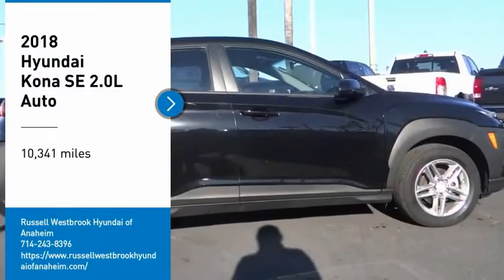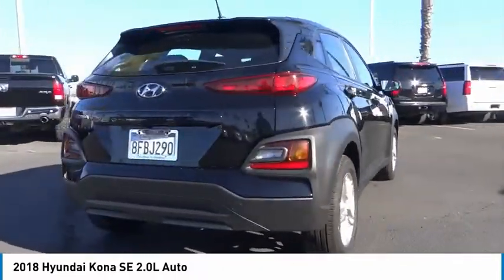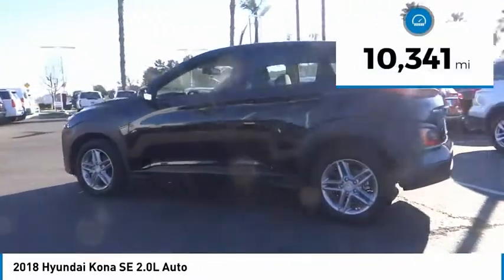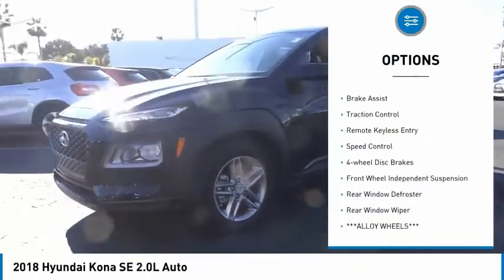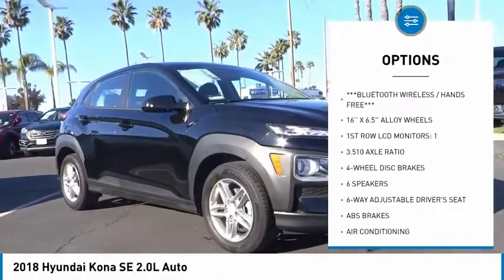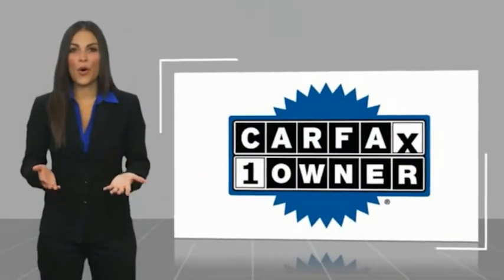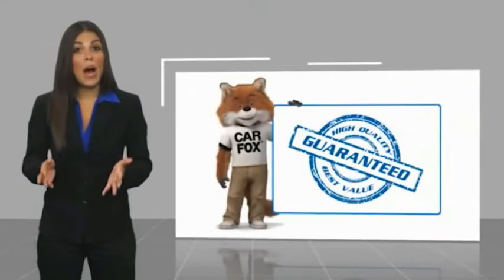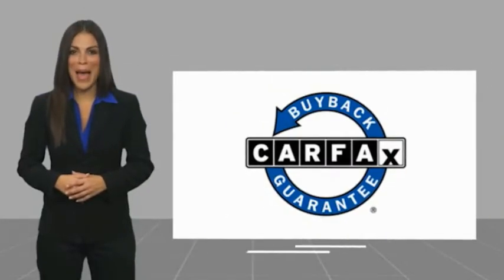2018 Hyundai Kona TA7831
2018 Hyundai Kona SE 2.0L Auto

1271 S. Auto Center Dr.

2018 Hyundai Kona Ultra Black 6-Speed Automatic I4 27/33 City/Highway MPG Clean CARFAX. Financing available on approved credit. Trade-ins accepted. Subject to prior sale. All Pricing and Advertised Prices for any/all vehicles offered for sale does not include dealer installed accessories which can be purchased for an additional cost. No sales to Dealers, Brokers or Exporters. For out of state purchase, customers must be present to purchase. If shipping is required, dealership must facilitate; no exceptions. Prices are plus government fees and taxes, any finance charges, $85 documentary fee, $29 electronic registration fee, any emission testing charge and $1.75 per new tire state tire fee. We make every effort to provide accurate information, but please verify before purchasing. Images, prices, and options shown, including vehicle color, trim, options, pricing and other specifications are subject to availability, incentive offerings, current pricing and credit worthiness. Images are for illustrative purposes only.